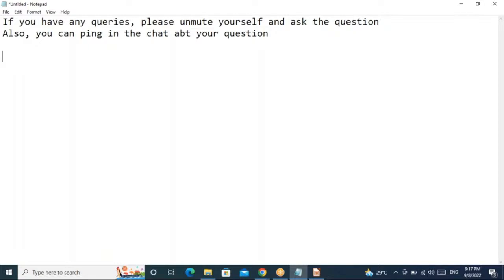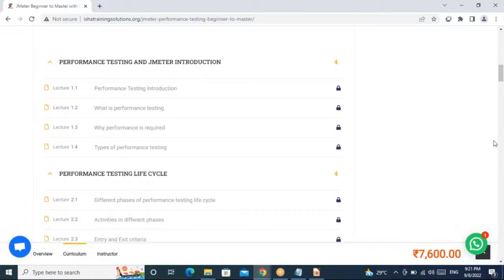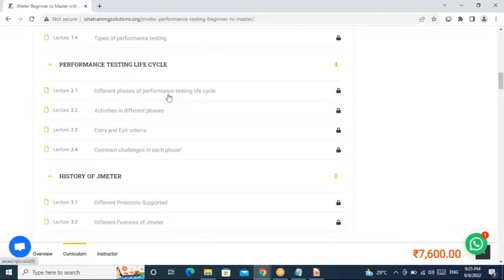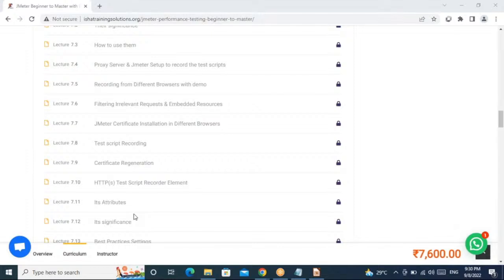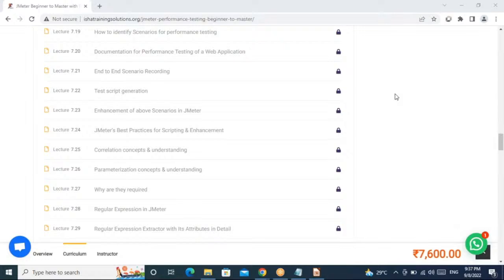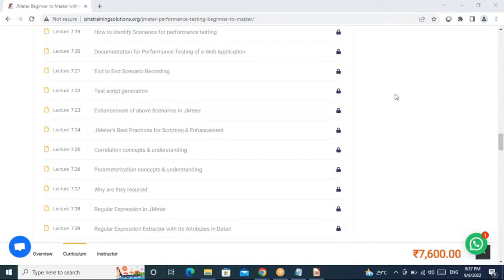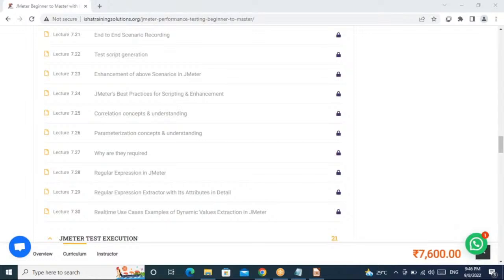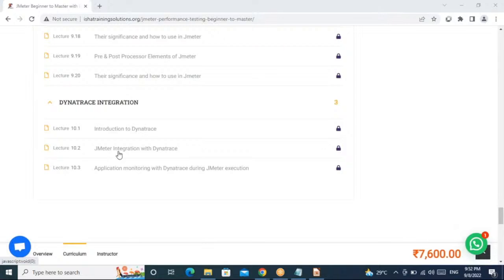JMeter Beginner to Master with Dynatrace Demo . Contact/WhatsApp us on +91-8019952427 to enroll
JMeter Beginner to Master with Dynatrace Demo

2) Cloud Performance Engineering in DevOps - Core to Master Level

9) SAPGUI protocol - Performance Testing for SAP applications Using LoadRunner

19)Automated Performance : End user experience , Monitoring and Jenkins Pipeline execution – Crash Course

28)Winning New Performance Testing Clients and Presenting Performance Test Proposals

29)Crash Course On Performance Monitoring – End User Experience of Web and Mobile Apps